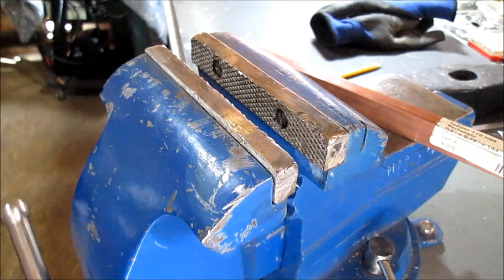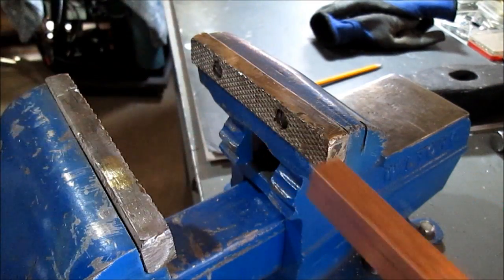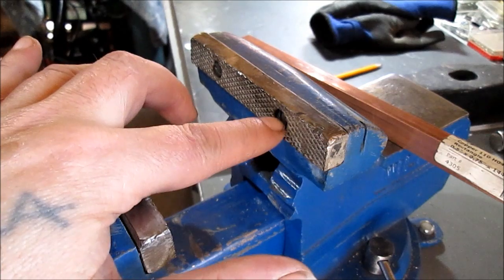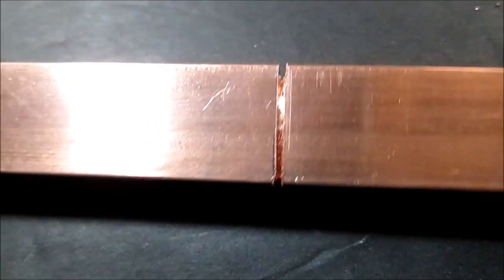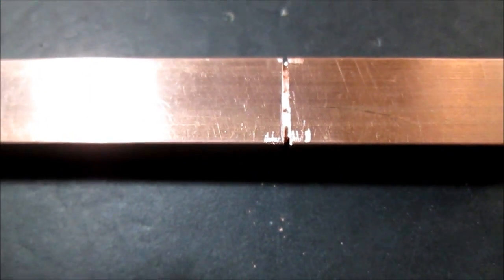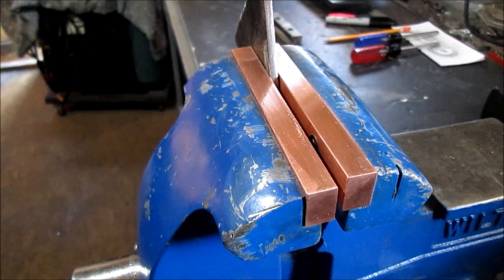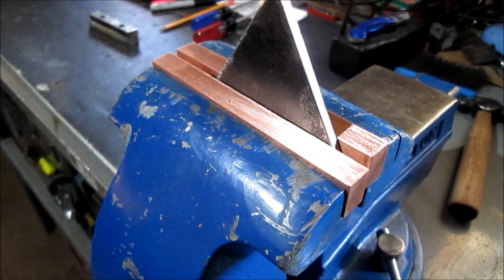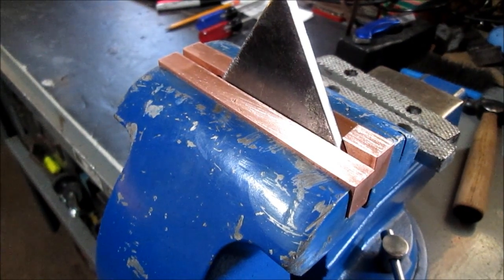Copper Jaws for the Wilton Vise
Replacing the factory jaws with homemade copper jaws 1/2 x3/4 inch solid copper bar